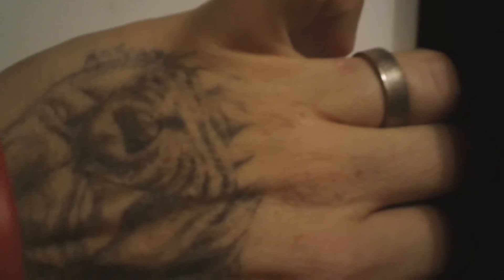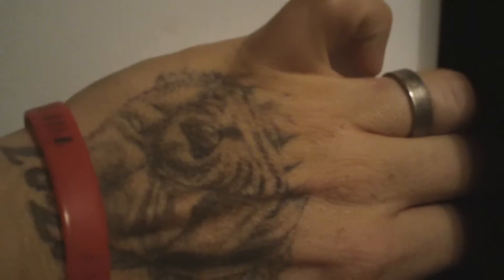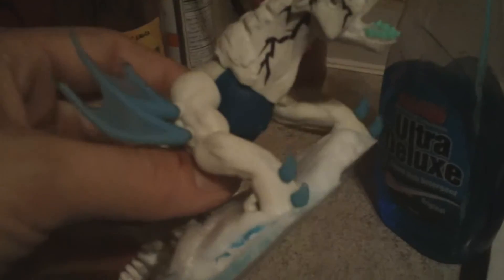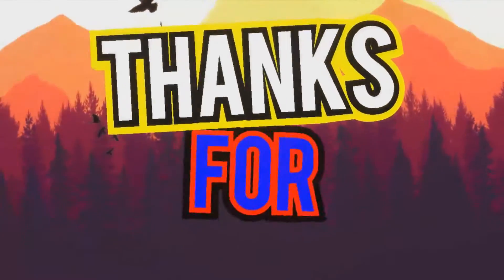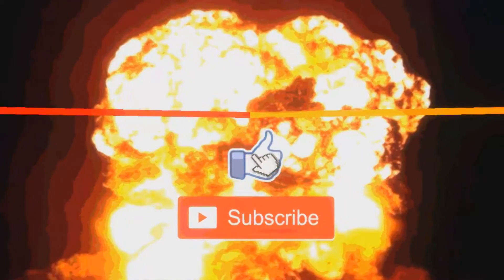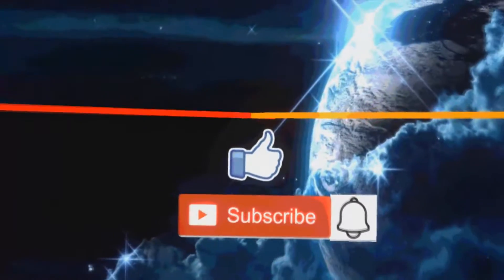What Happens When You Freeze Slime? (Experiment)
What Happens when you freeze slime? Let's find out in today's video.